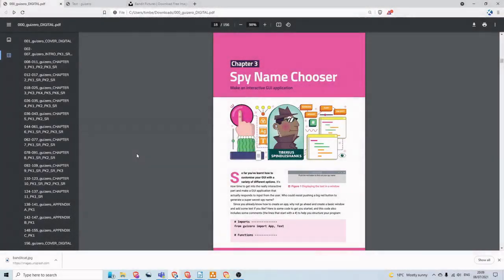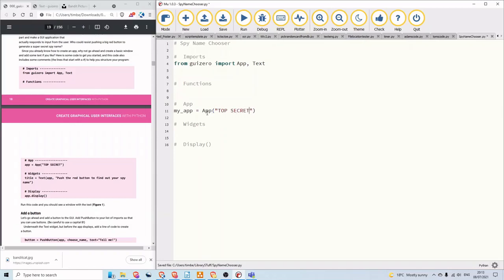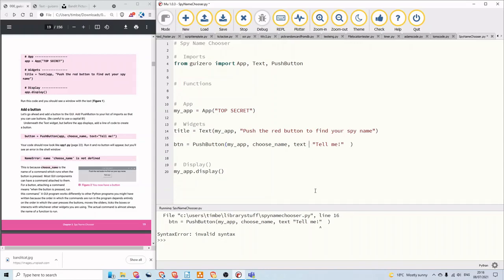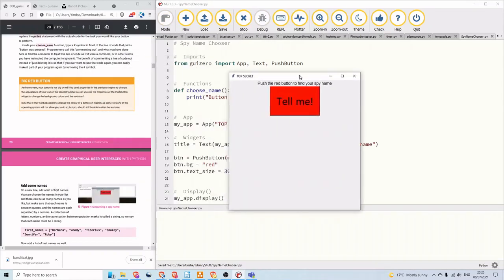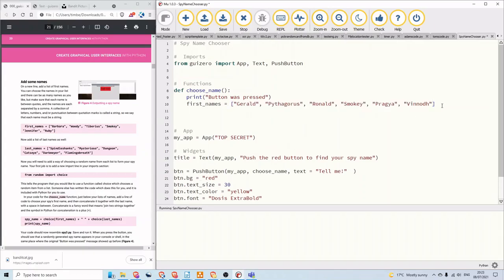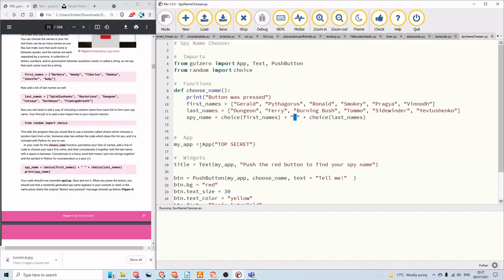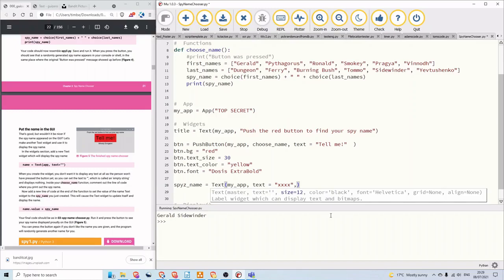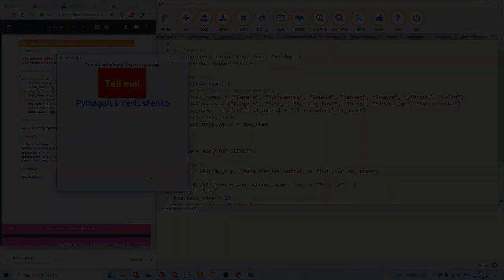Online Code Club: Spy Name Chooser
Today's GUIZERO project is called Spy Name Chooser. Tell us your Spy name in the comments!

(don't forget that the PDF is FREE to download!!)